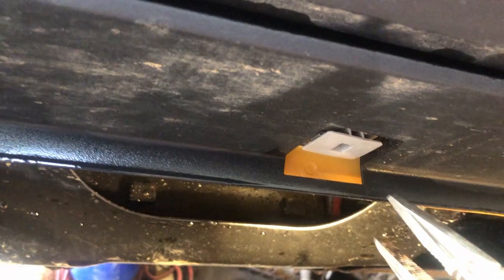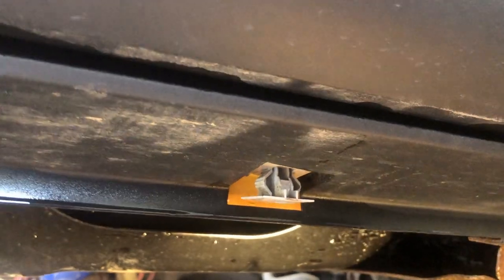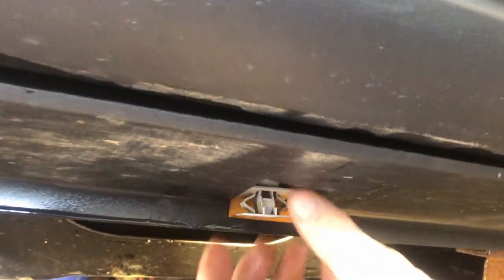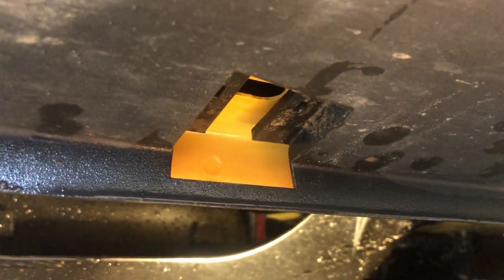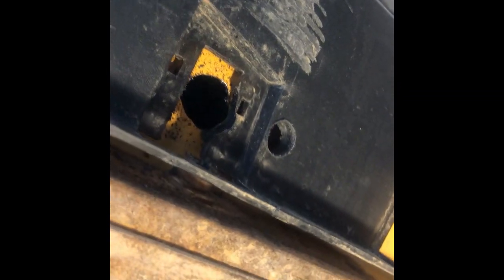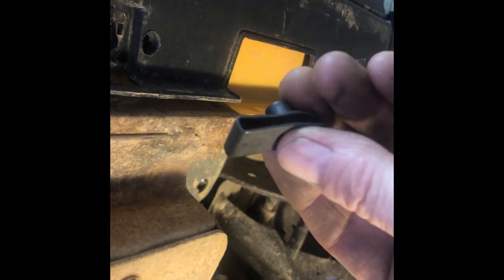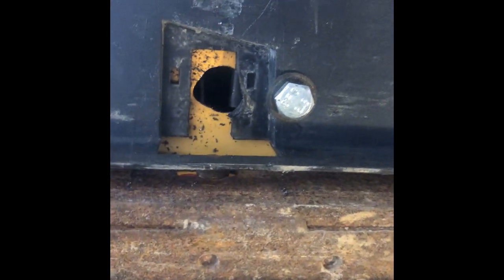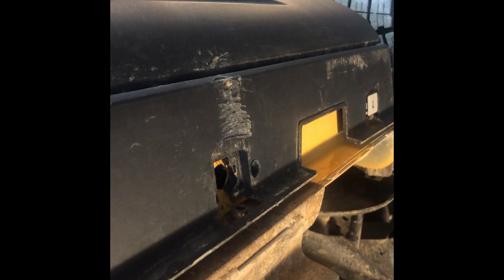Bronco Sport upgrade, rock sliders!!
We decided to upgrade our Bronco Sport with rock sliders to go with the HRG front skid plate and the skid plates I fabricated for the belly. I can jack the truck up with the rock sliders now, so I'm sure it will be strong enough for rocks and boulders! The rockers (I called them trockers in the video?? LOL) Anyway, the rockers are SUPER HARD as in boron steel or something like that I was told. Yes you better have several NEW drill bits as well as a floor jack to put pressure on the drill. I also used a burr to save the bits. I went through 3 bits drilling 4 holes ON EACH SIDE when installing the belly skid plate. I bought a "industrial cobalt" drill bit that was enough to start a tiny hole so I could use the step bit with the jack under the drill to drill big enough to use the burr and open the hole up.
Why did I fab up and install my own? Cost was part of it, everything is twice the cost or more than the US and I can fab too so why not? I was going to copy other companies that tie the skidplates and sliders together but thought, why? The rockers are super hard, I just need to distribute the load evenly. So, flat bar on the rockers and now I can jack a wheel off the ground with no creaking or squeeking. Definately handle coming down on a rock now.